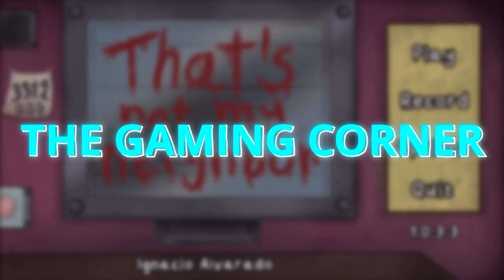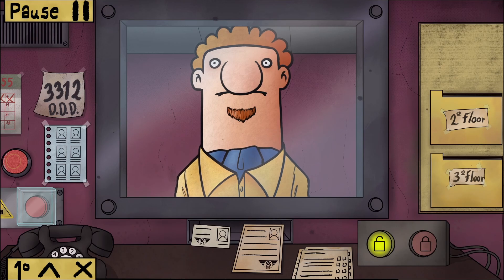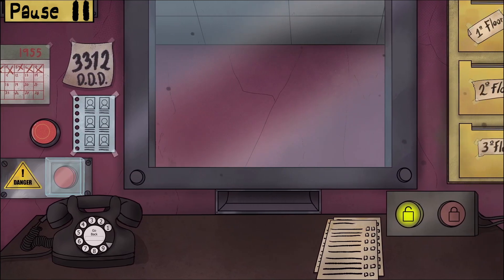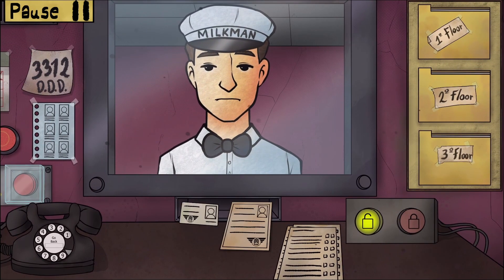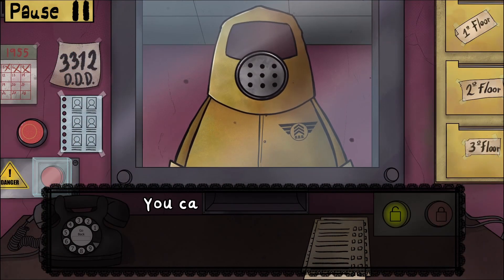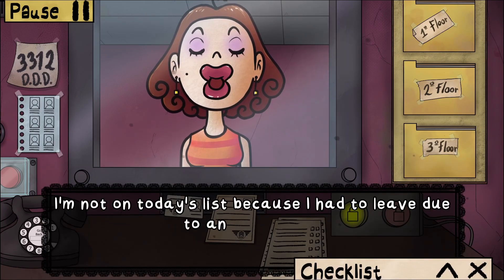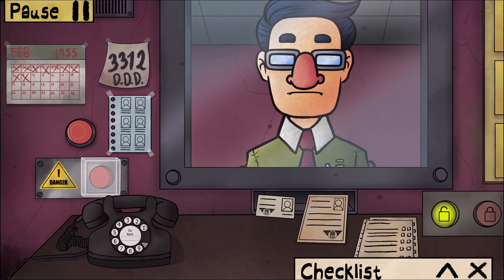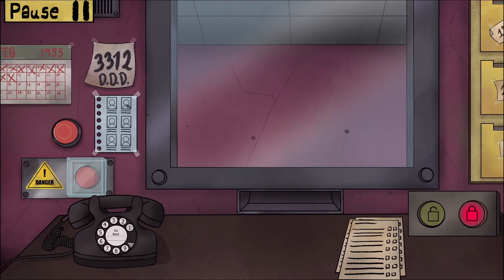Did you look like that before? | That's Not My Neighbor Part 1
This game is called That's Not My Neighbor and you can find it on Itch.io. So, I got a new job as a doorman after this YouTube thing didn't really work out. Today is my first day and apparently, I have to look out for a few "things". I don't know what these "things" are because my employer didn't tell me, but oh well.